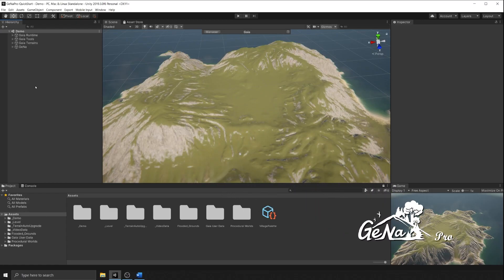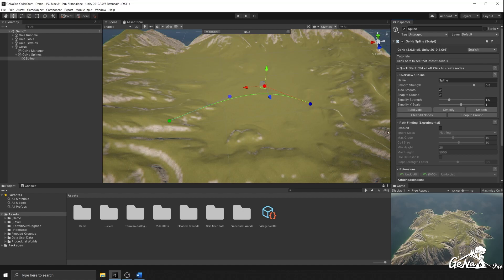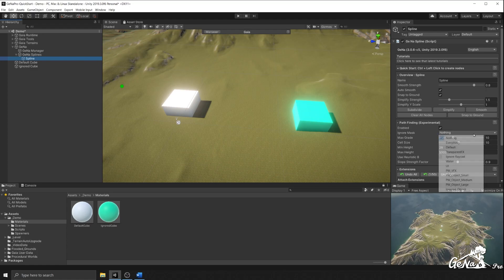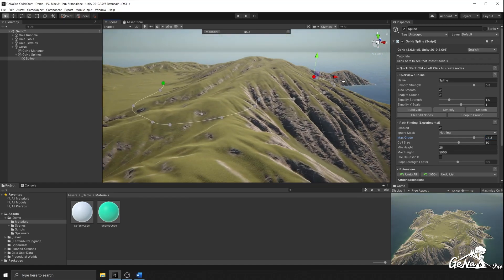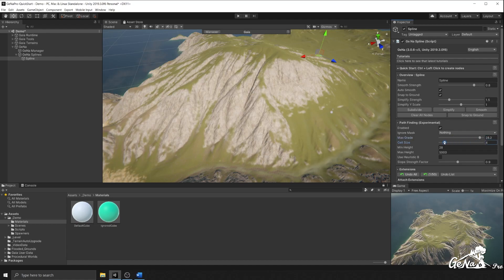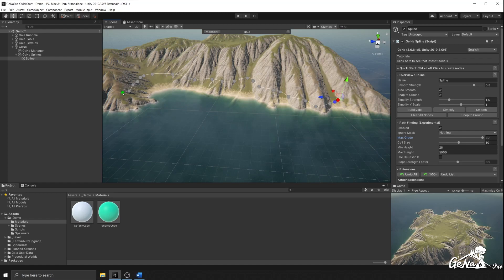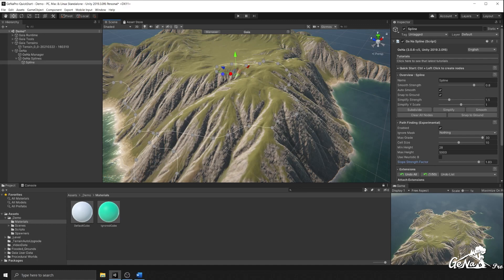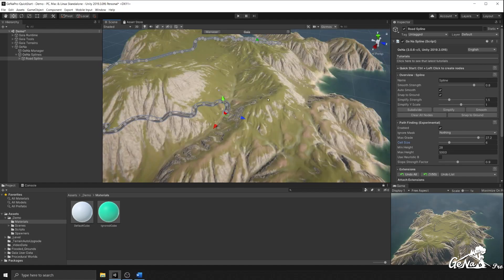GeNa Pro | Deep Dive Part 3A - Pathfinding For Splines & Roads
The pathfinding system finds the path between two locations that minimizes the slope from point to point. This is how things are often done with roads because it is cheaper to go around a hill than to cut through it.
00:00 - Introduction & Prerequisites
00:11 - Overview of Concept & Workflow
01:07 – Using Path Finding
05:21 - Creating Complex Roads
05:49 - Summary